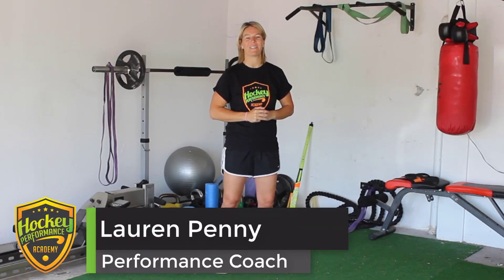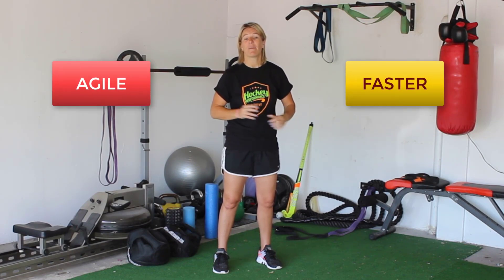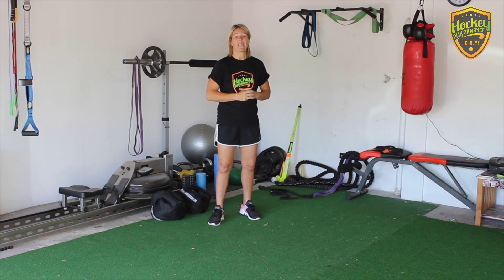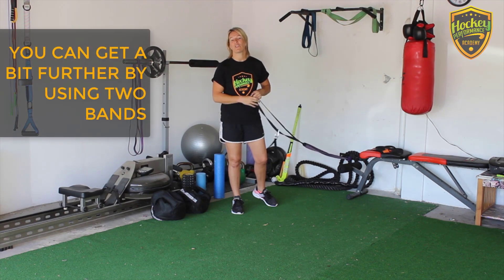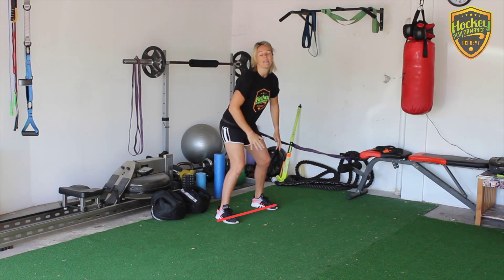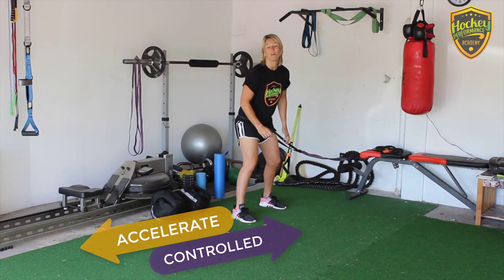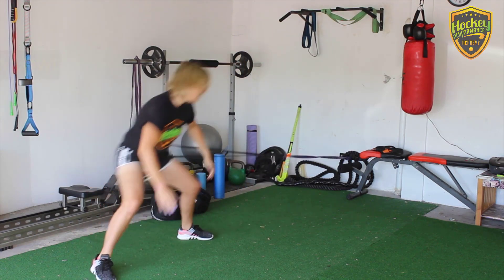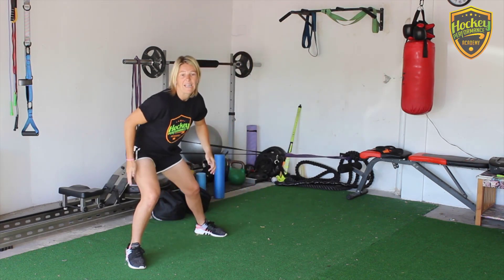Best Exercise To Improve Speed & Agility In Field Hockey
In this video Performance Coach Lauren Penny shares a simple exercise that helps you to improve your speed and agility in field hockey, with a lateral acceleration and deceleration variation.

For more field hockey tips and to learn more about how to improve your hockey go